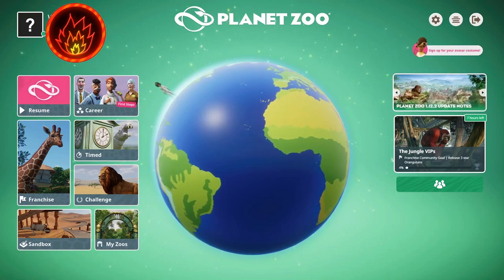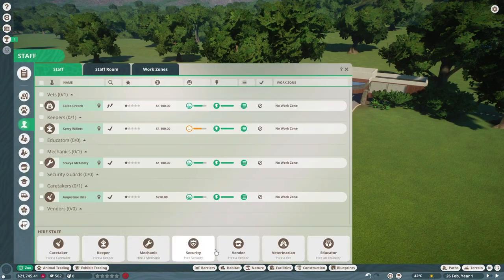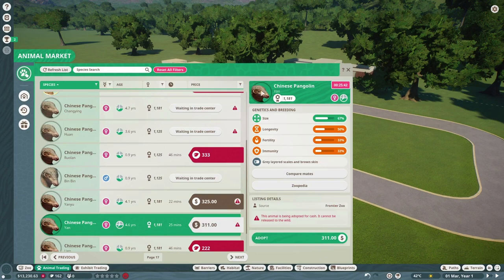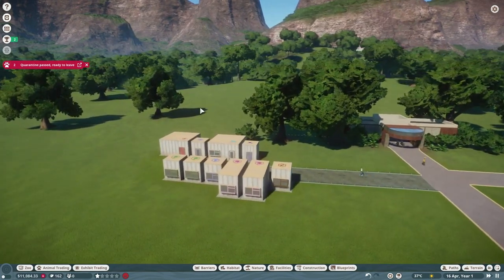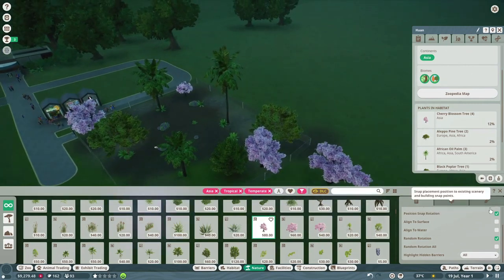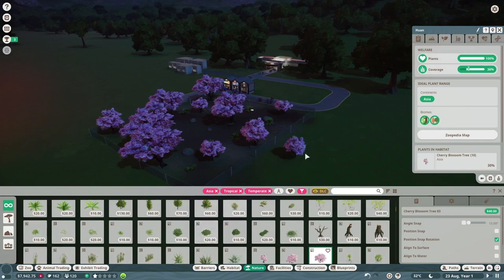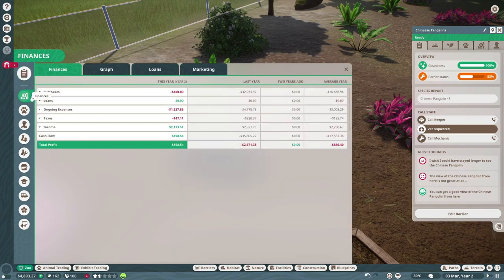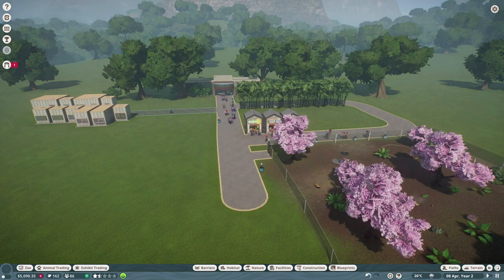Planet Zoo Season 1 Ep 1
The start to a new adventure in Planet zoo along the way we meet our good friend Bin Bin the Pangolin.